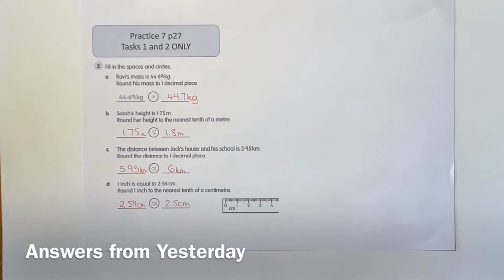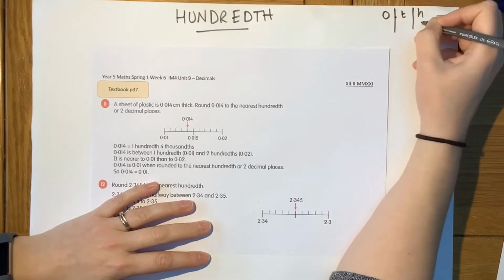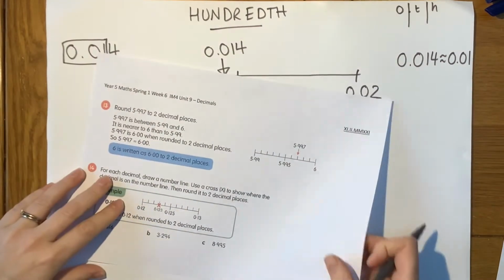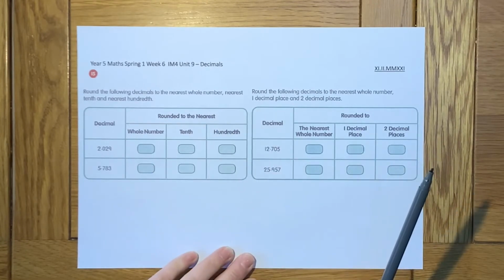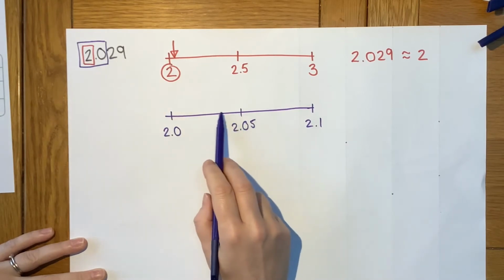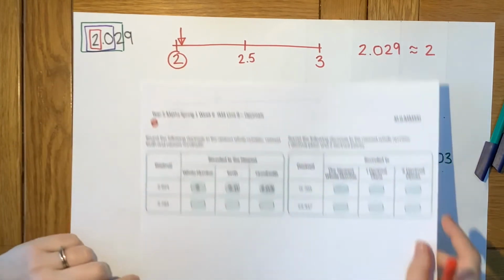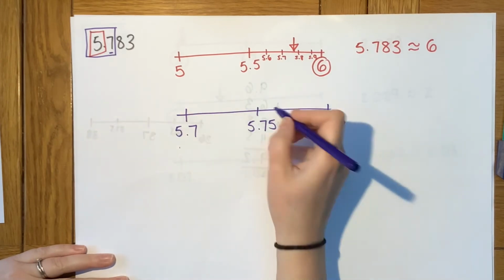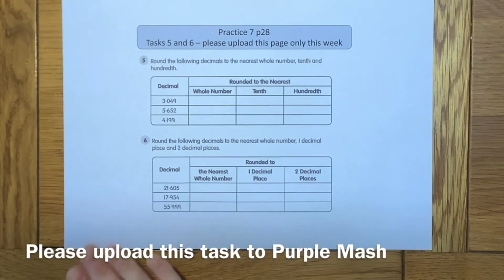4B - Unit 9 Decimals (1) - Practice 7: Rounding Decimals (Hundredths) - Input & Qs 3 - 6